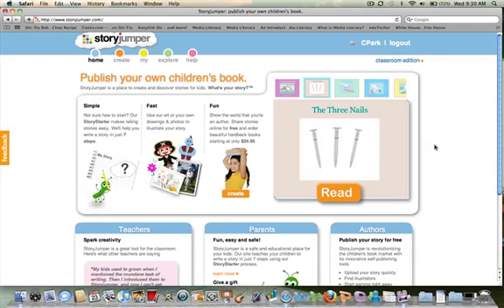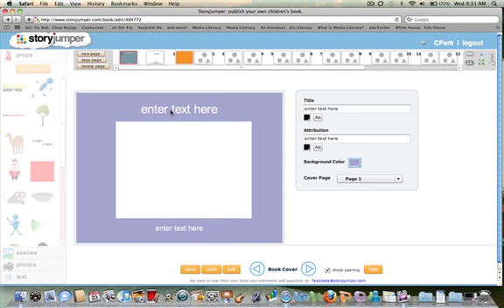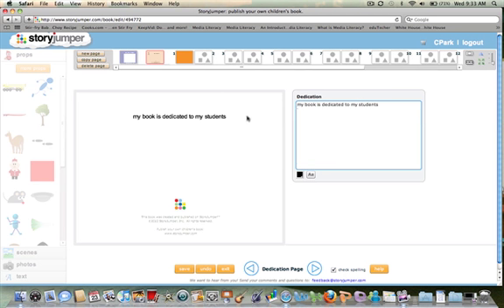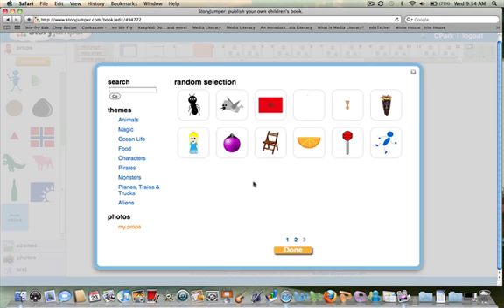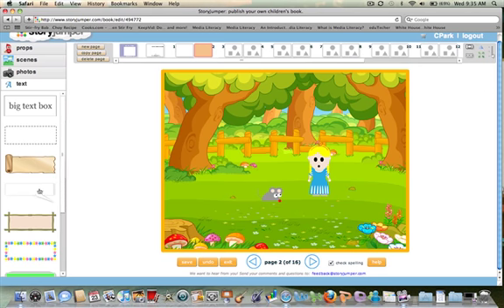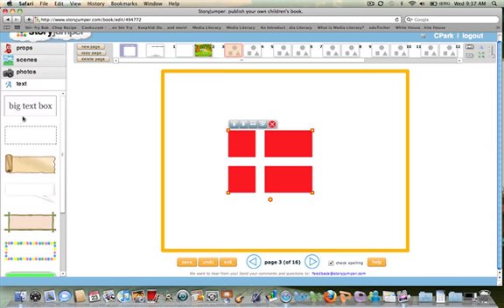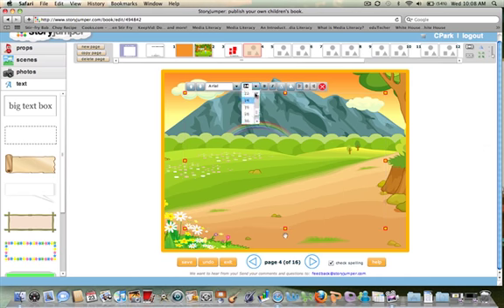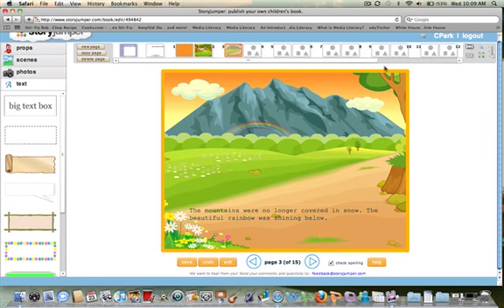Story Jumper Tutorial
Screenflow tutorial for the website Story Jumper.